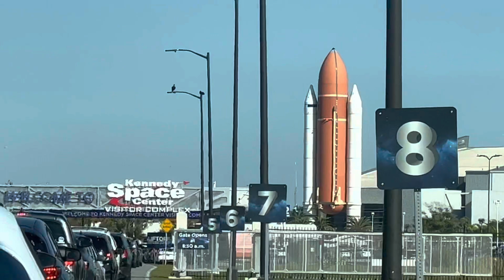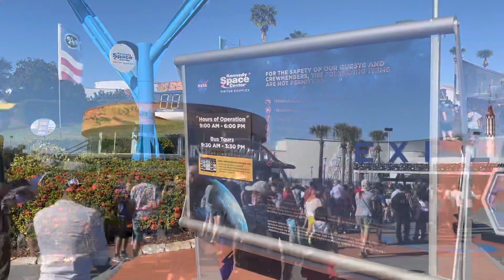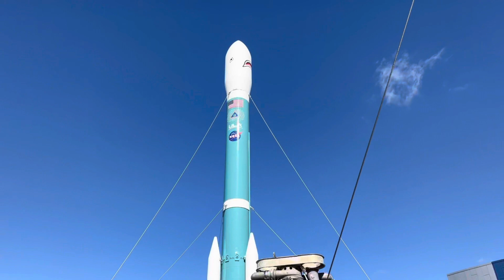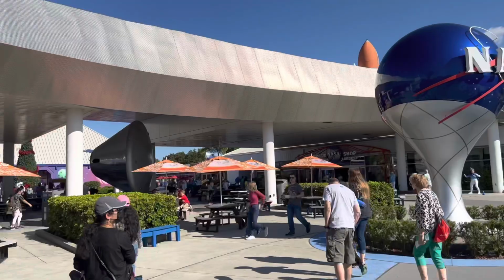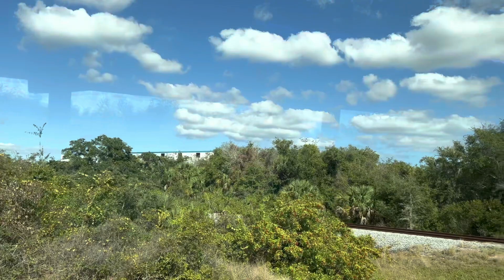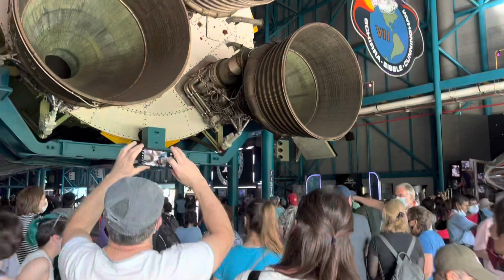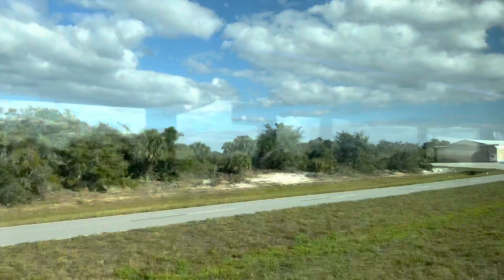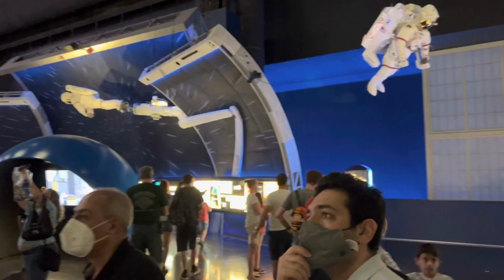Kennedy Space Center Florida One Day Tour Vlog | Bus Tour, Atlantis Exhibit, Rides, Shuttle Launch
The Kennedy Space Center Visitor Complex is the visitor center at NASA's Kennedy Space Center on Merritt Island, Florida. It features exhibits and displays, historic spacecraft and memorabilia, shows, two IMAX theaters, and a range of bus tours of the spaceport. The "Space Shuttle Atlantis" exhibit contains the Atlantis orbiter and the Shuttle Launch Experience, a simulated ride into space. The center also provides astronaut training experiences, including a multi-axial chair and Mars Base simulator. The visitor complex also has daily presentations from a veteran NASA astronaut. A bus tour, included with admission, encompasses the separate Apollo/Saturn V Center. There were 1.7 million visitors to the visitor complex in 2016